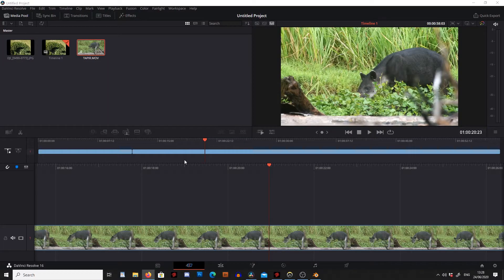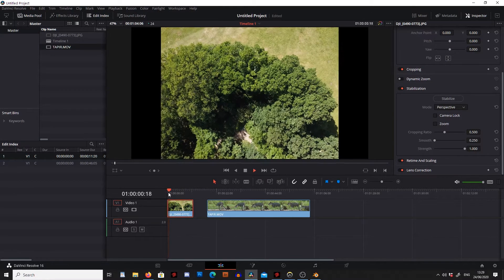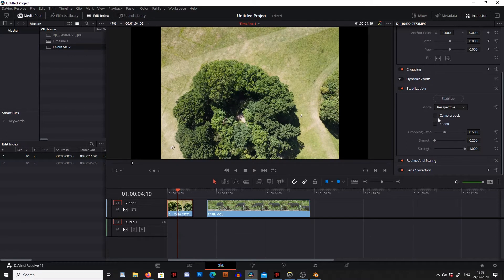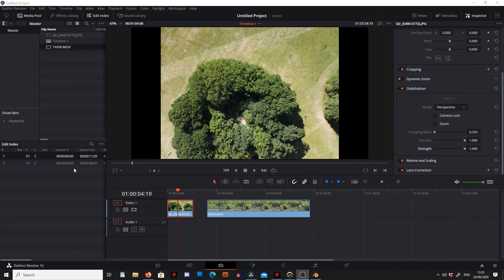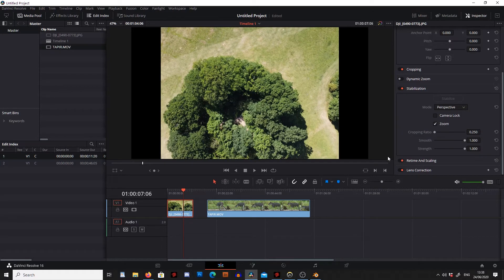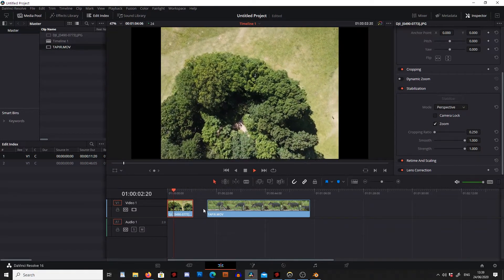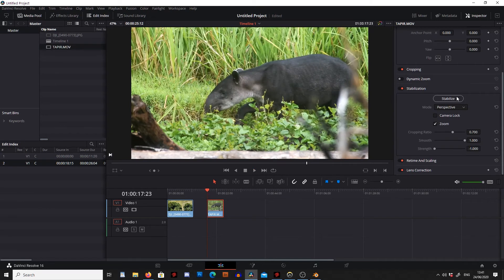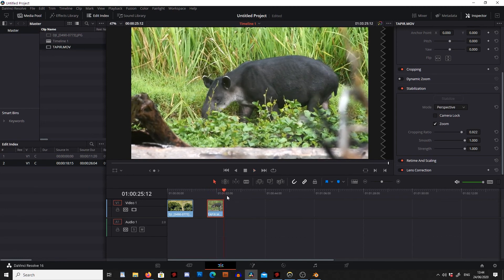DAVINCI RESOLVE 16 - HOW TO ELIMINATE SHAKE IN YOUR FOOTAGE FOR FREE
Hi Guys,

Here is a video to show you how to remove shake from your videos using stabilization in DaVinci Resolve 16, which is free software.

I have decided to do this after I had interest in it after the Mavic Mini timelapse video